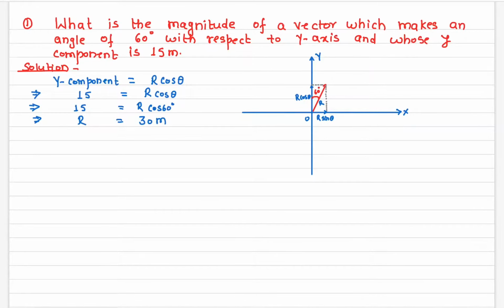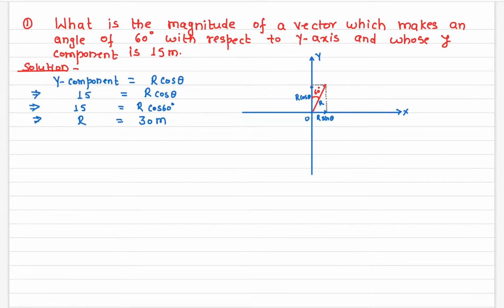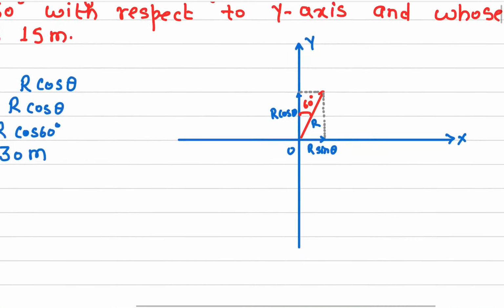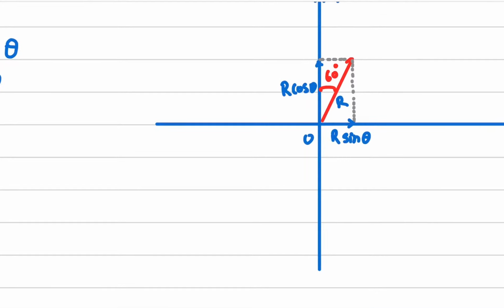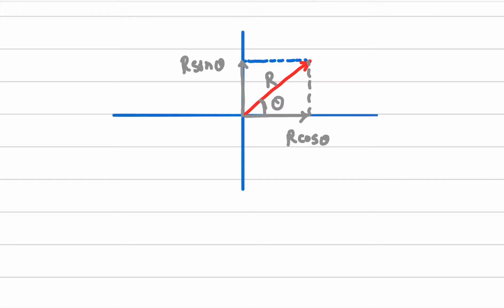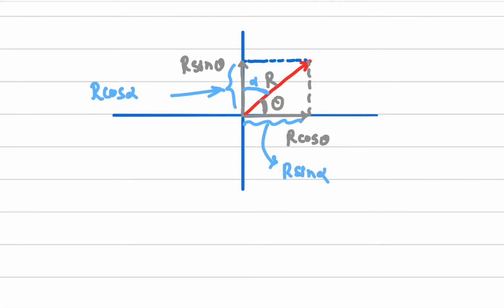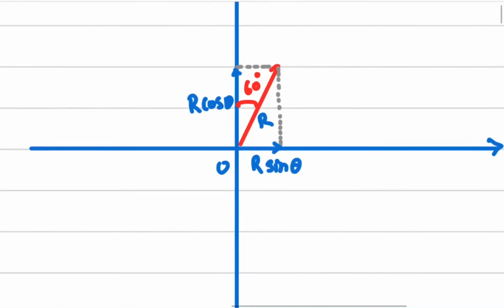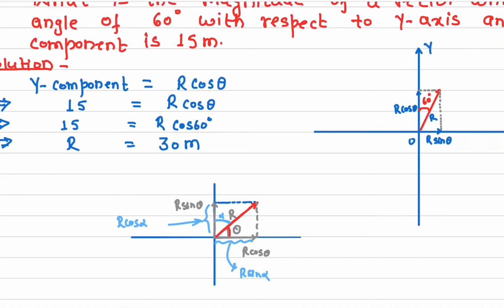Magnitude of a vector if y-component and the angle is given